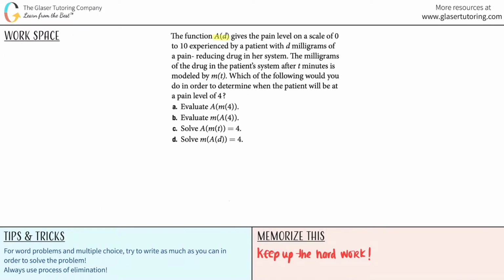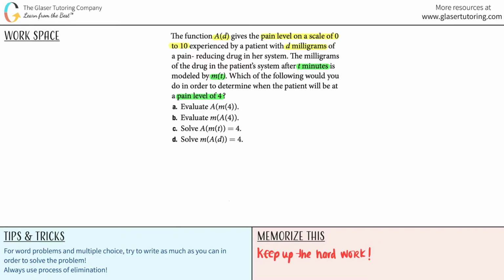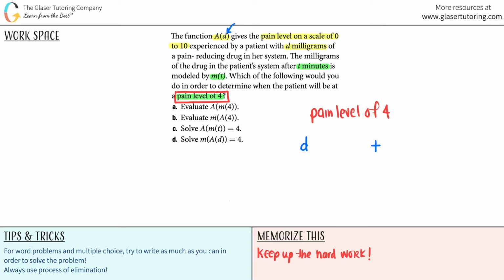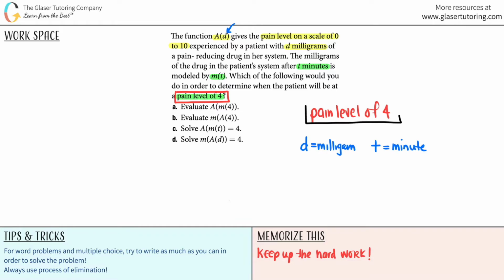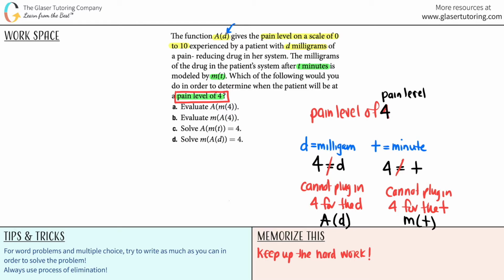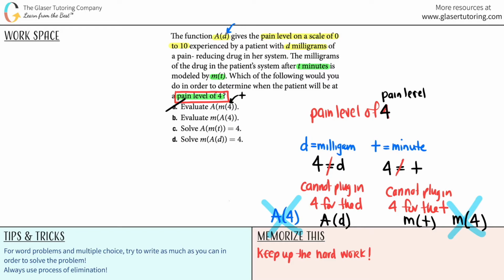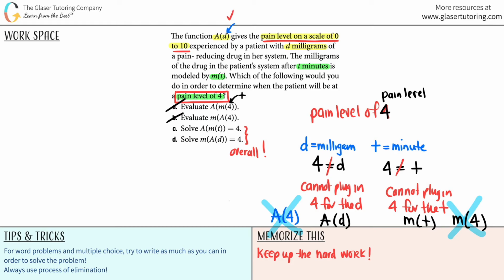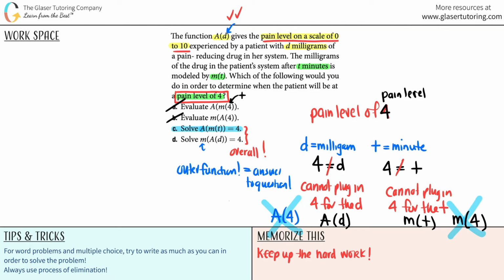The Function A(d) Gives the Pain Level on a Scale of 0 to 10 Experienced by a Patient | WORD PROBLEM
The function A(d) gives the pain level on a scale of 0 to 10 experienced by a patient with d milligrams of a pain- reducing drug in her system. The milligrams of the drug in the patient’s system after t minutes is modeled by m(t). Which of the following would you do in order to determine when the patient will be at a pain level of 4?
a. Evaluate A(m(4)).
b. Evaluate m(A(4)).
c. Solve A(m(t)) = 4.
d. Solve m(A(d)) = 4.